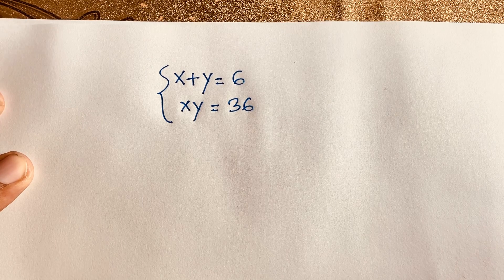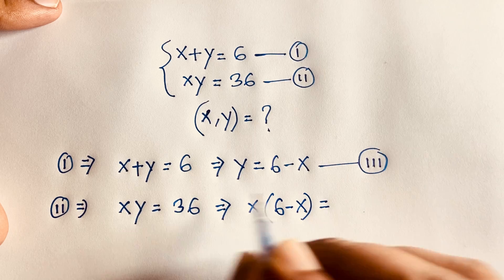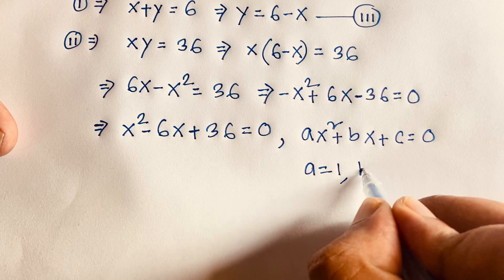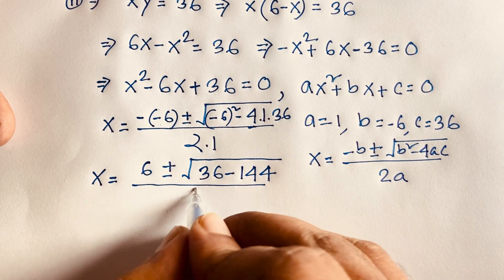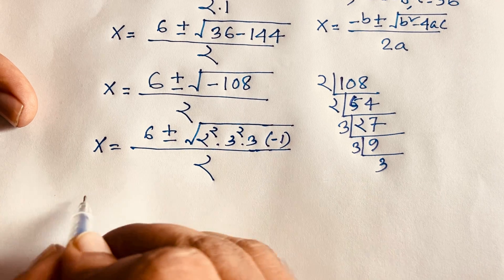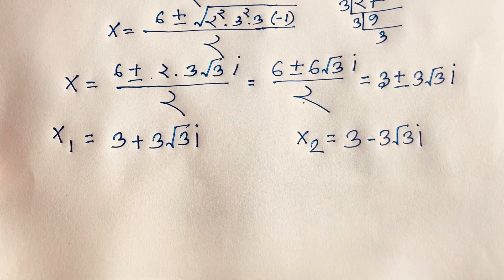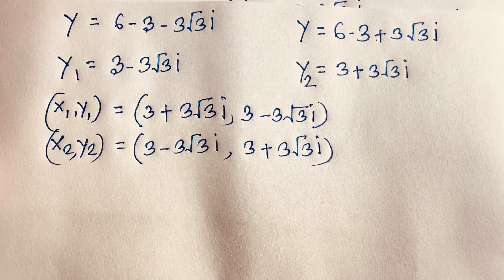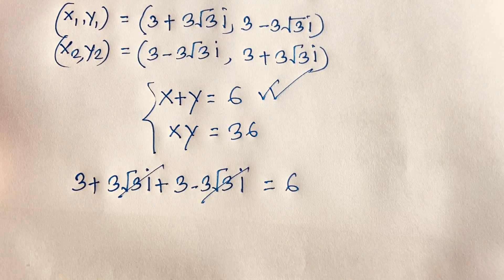Germany | Maths Olympiad | A tricky Algebra Maths Olympiad Problems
Hello everyone ,,Welcome to Rashel's Classroom @rashel1 , In this video i solve a tricky maths olympiad question.  It is a Germany math olympiad question. I solve this problem easily.

maths important questions
olympiad level questions maths class 10

maths tricks for exam preparation

how to prepare for olympiads class 10

Higher mathematics

why mathematics is important

competition maths classes

how to get solution of any maths question
Toughest math problem
Hardest maths problems
maths olympiad syllabus
Highest importance maths problems
Maths olympiad question
polynomial olympiad questions
Harvard University entrance exam question
how to give olympiad exam
how to prepare for math competition